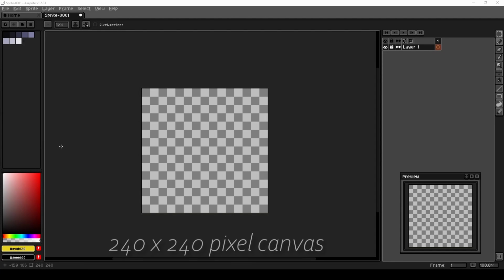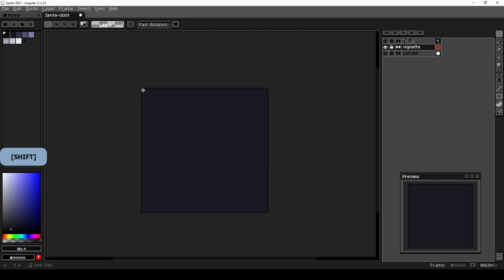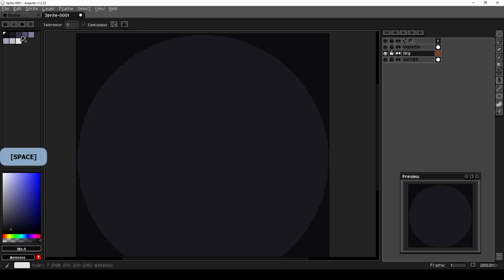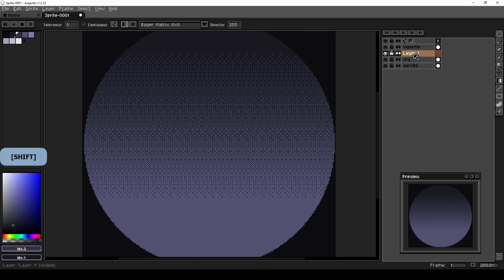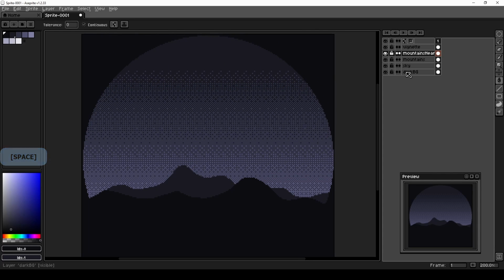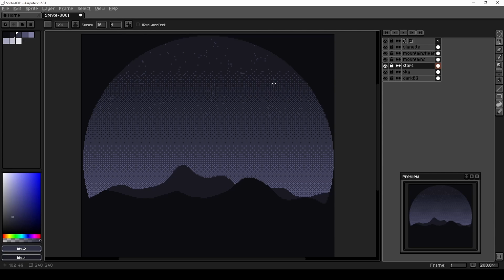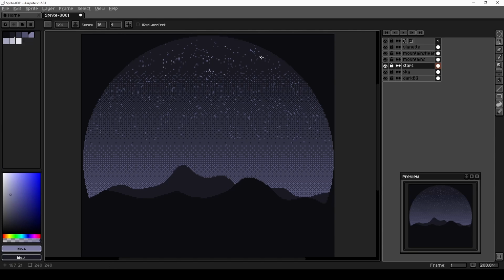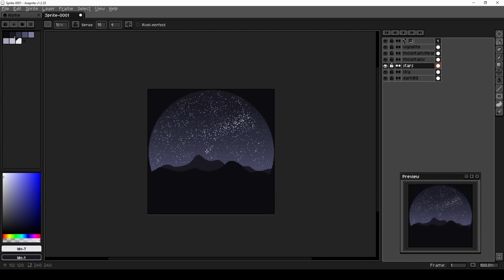5-Minute Pixelart Night Sky Tutorial. Step-by-Step for Beginners.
A step-by-step tutorial designed to help you create your own pixelart night sky with no prior experience using the Aseprite pixelart software.